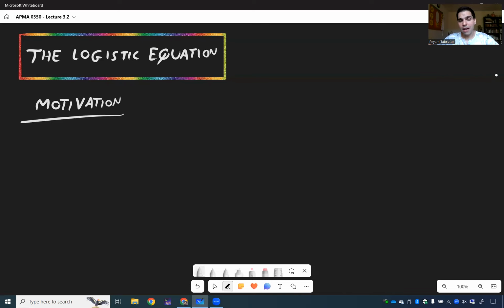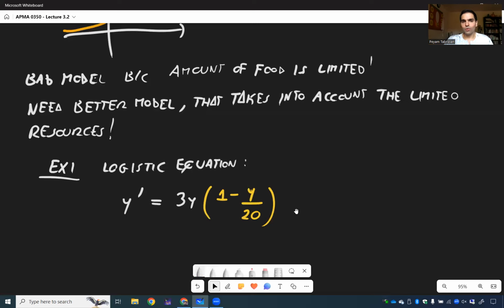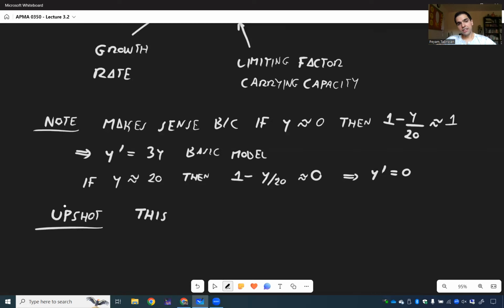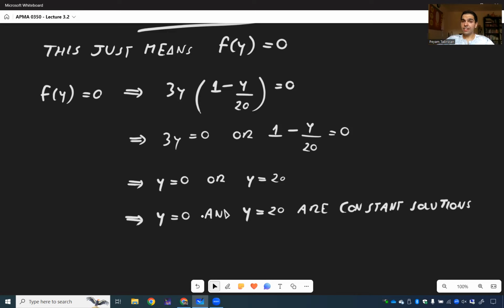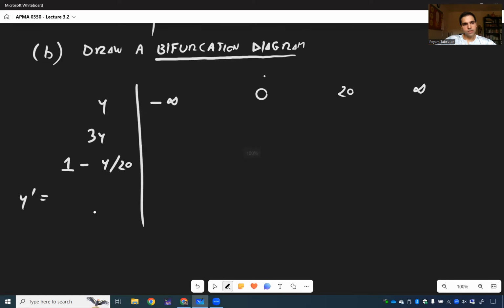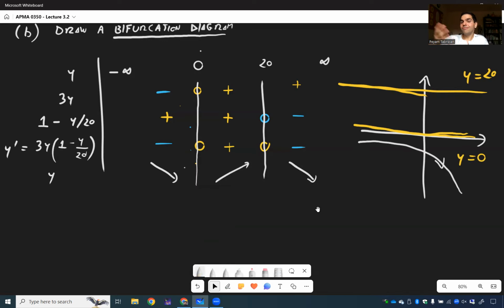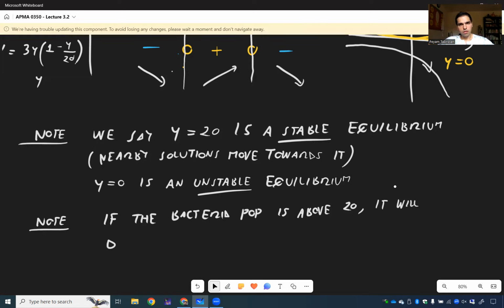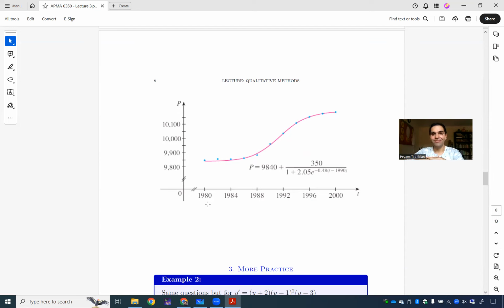The Logistic Equation